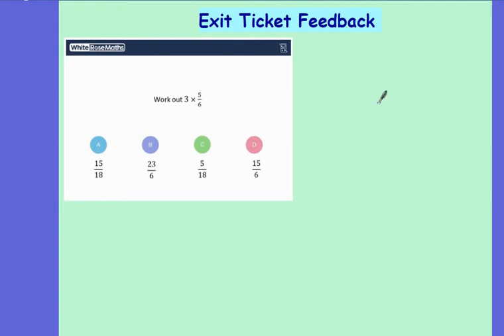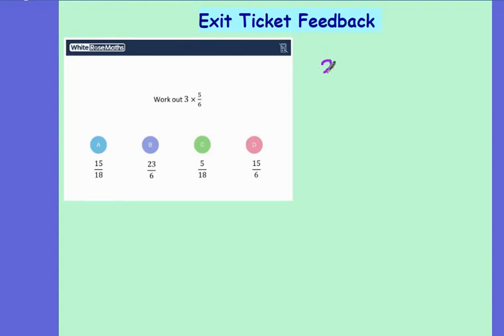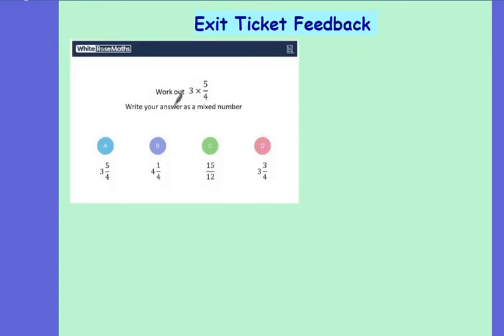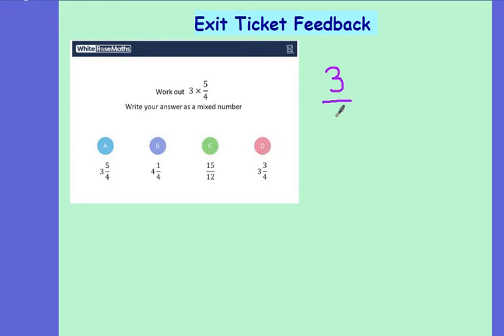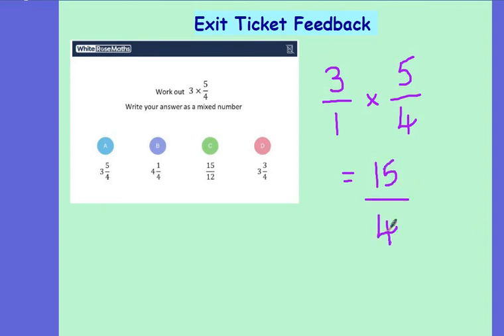7y4 Exit Ticket Feedback 25 06 2020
Step-by-step guide to Exit Ticket - multiplying fractions by integers